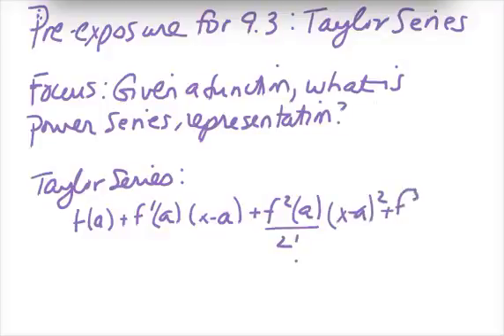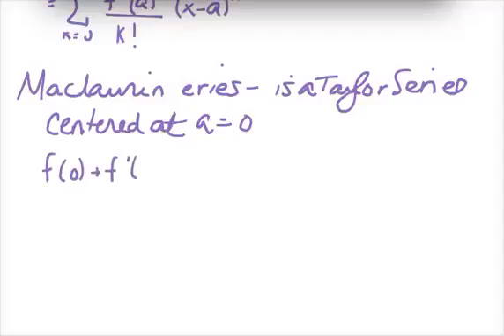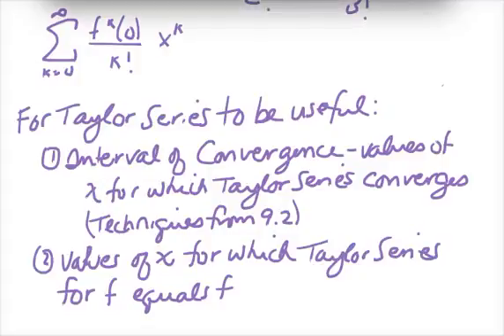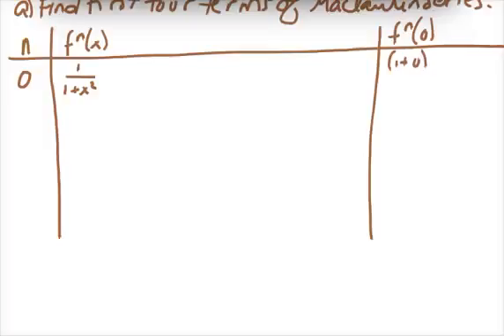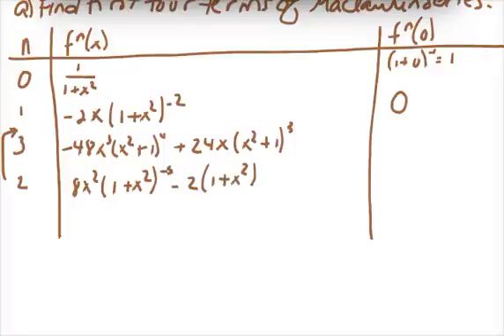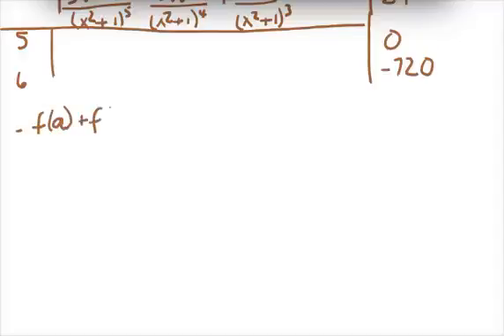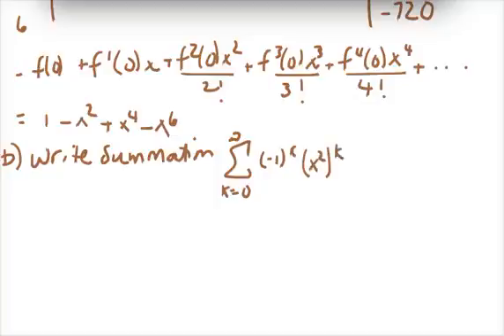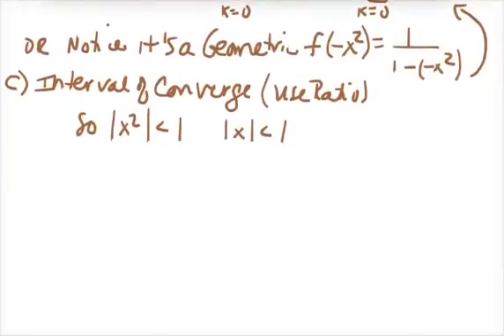Pre Exposure video Chpt. 9.3